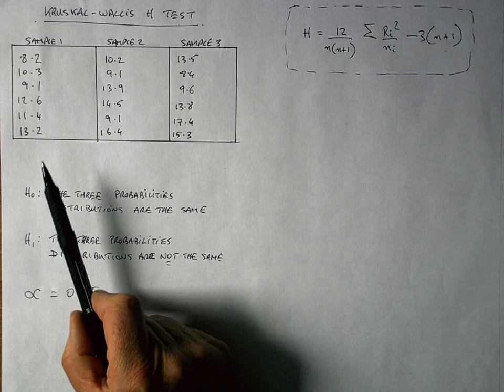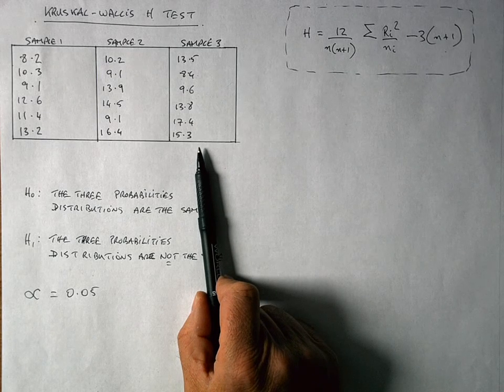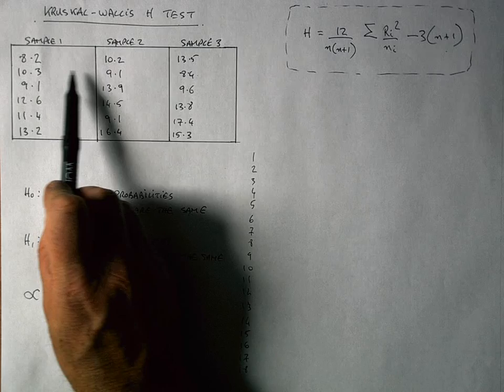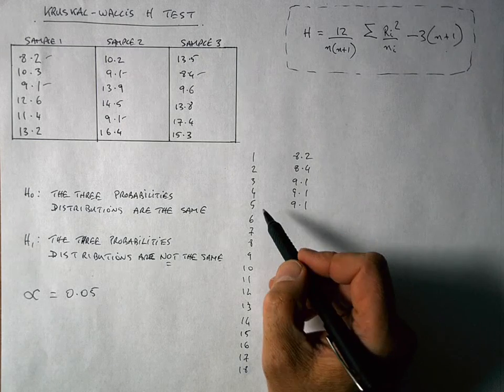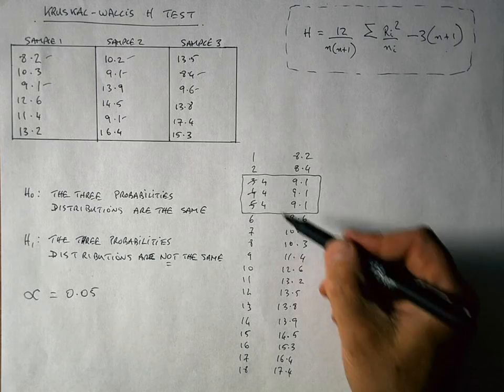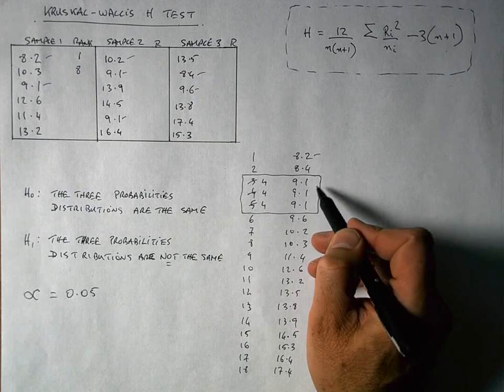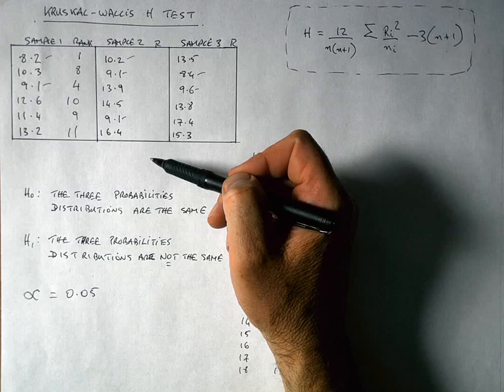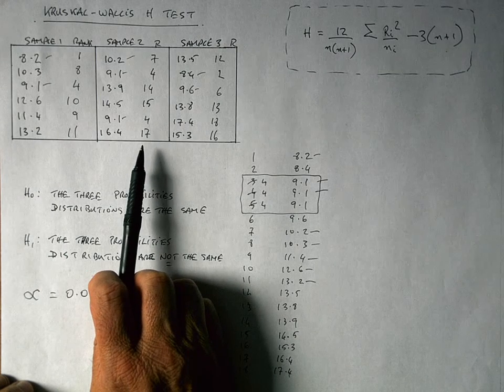How To... Perform a Kruskal-Wallis H Test (By Hand)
The Kruskal-Wallis H Test is a nonparametric test similar to an ANOVA test. Use it to compare three or more sets of data that could be categorical data or data that are not normally distributed. This video shows how the calculation is done manually.